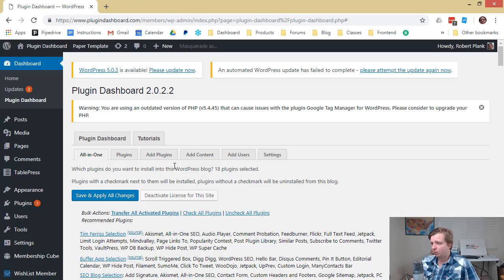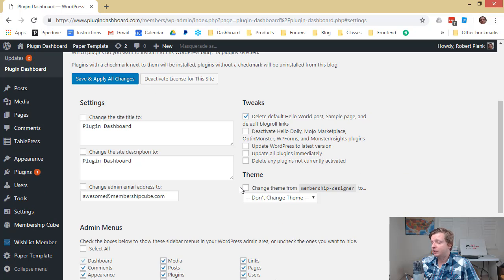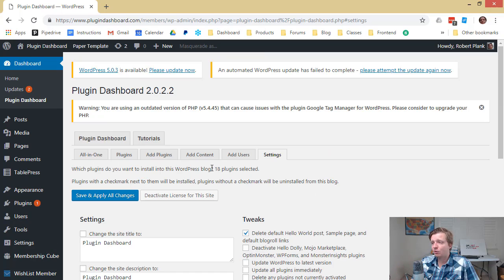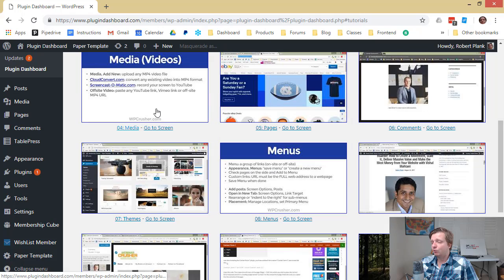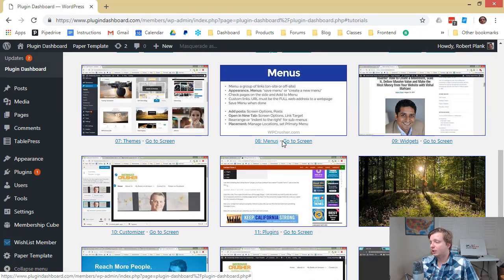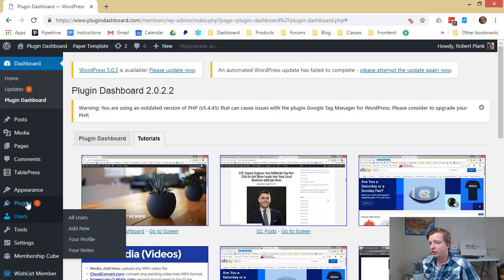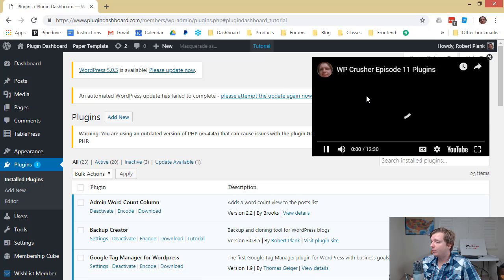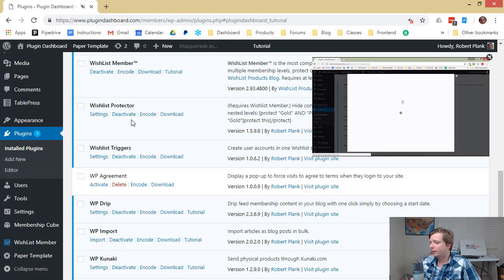Get Instant WordPress Help (Tutorial Video) from Plugin Dashboard